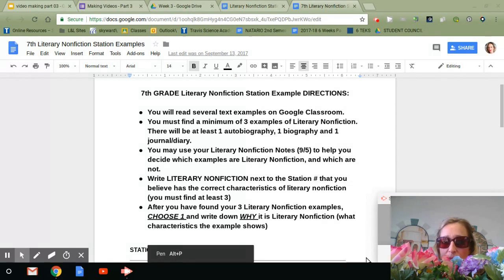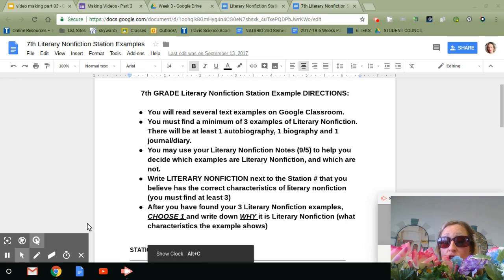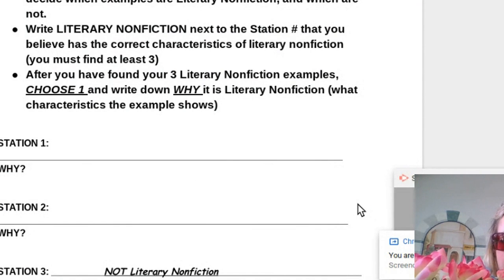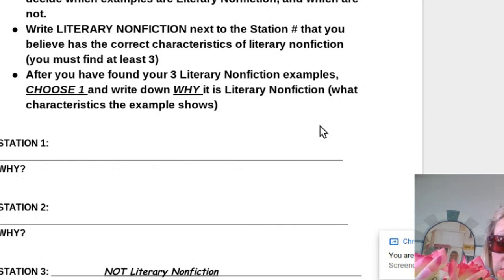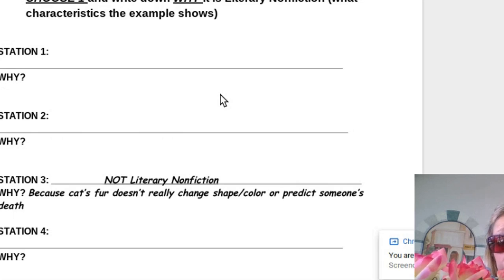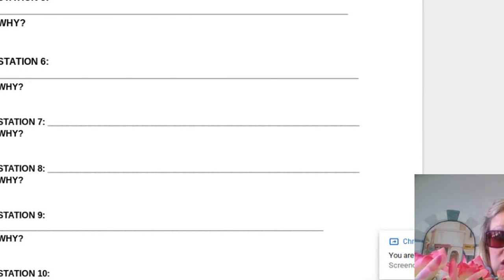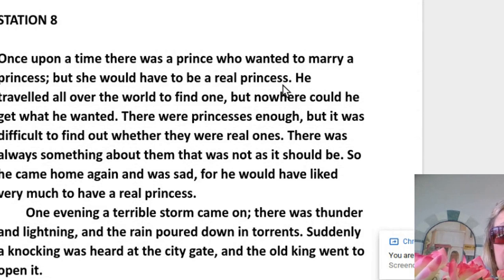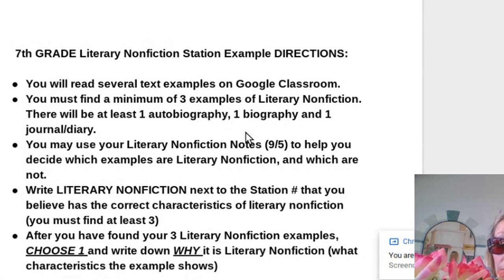Literary Nonfiction Text Stations